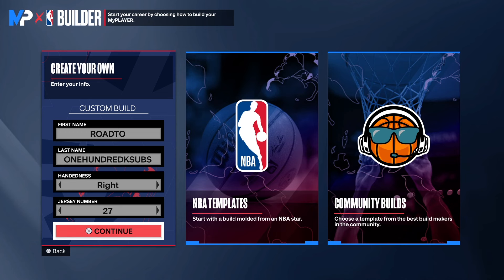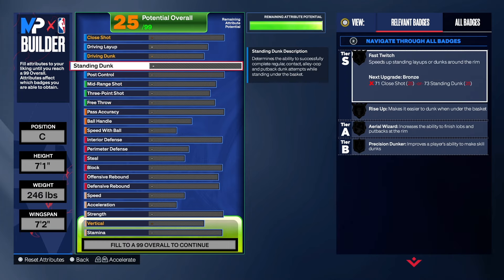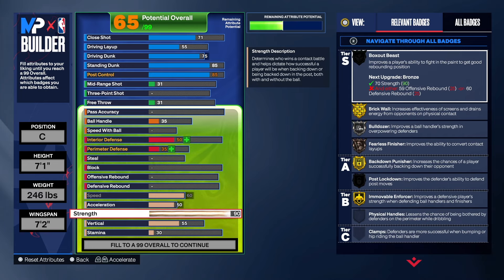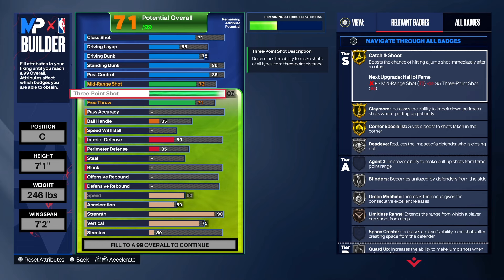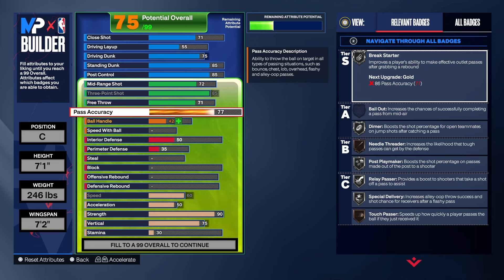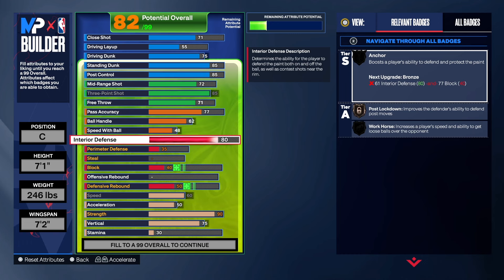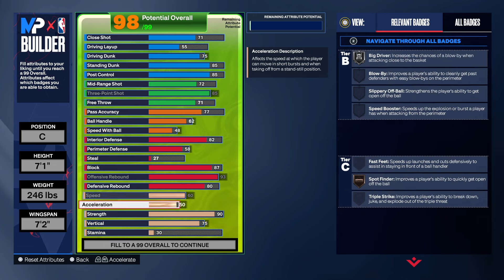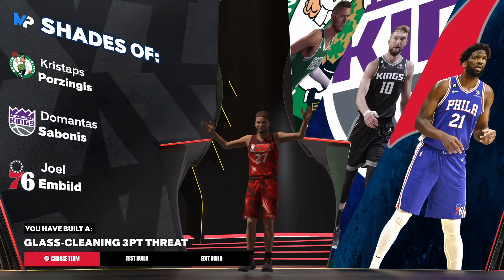CHEAT CODE KRISTAPS PORZINGIS BUILD NBA 2K24 NEXT GEN